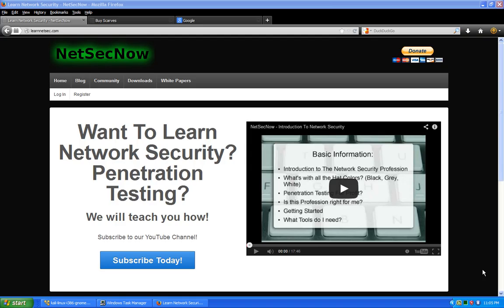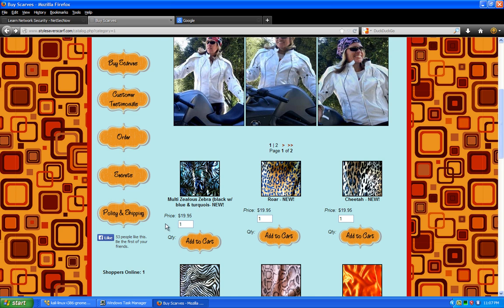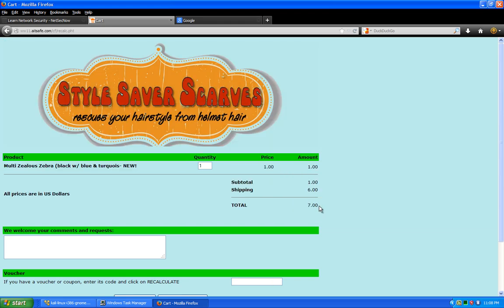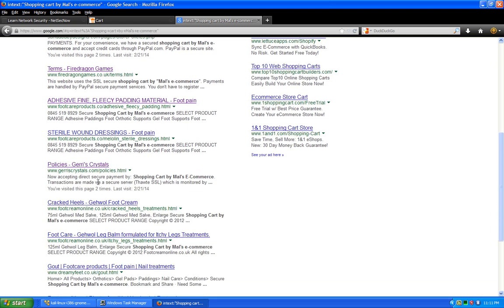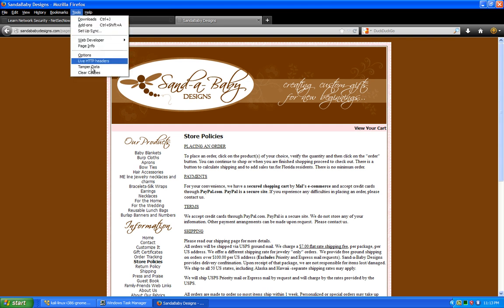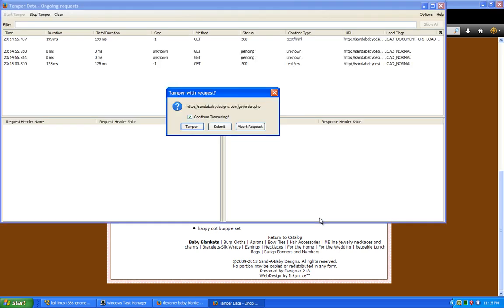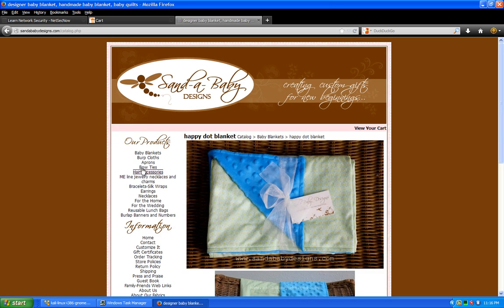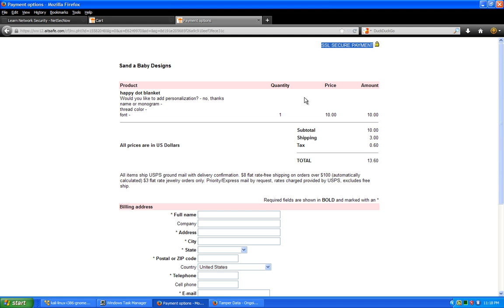Web Site Hacking - Input Validation Attacks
In this video I explain very simple input validation attacks. We change some prices in a shopping cart, using a manual method, and using Tamper Data. Enjoy!